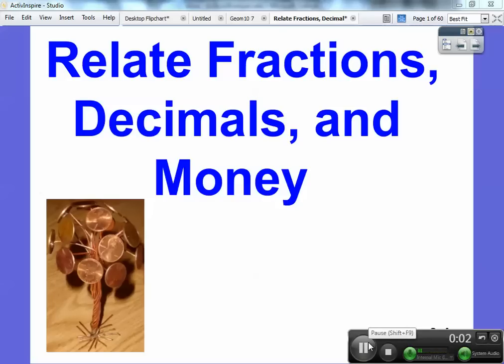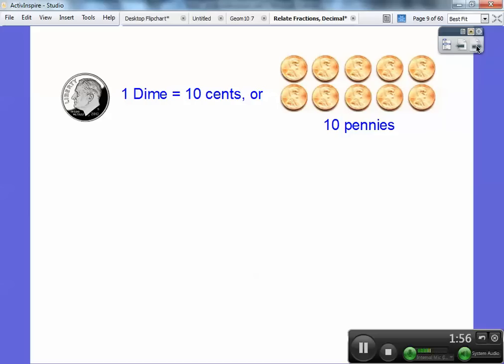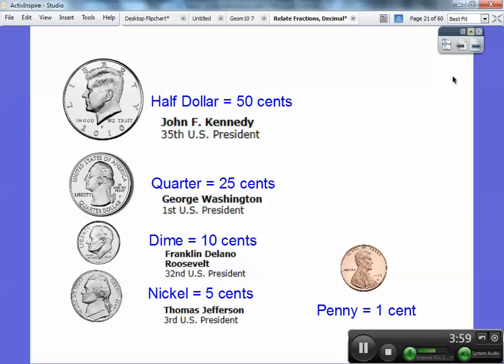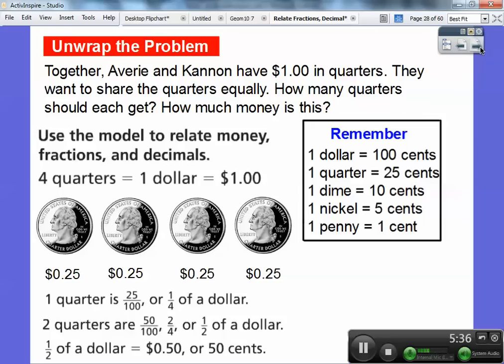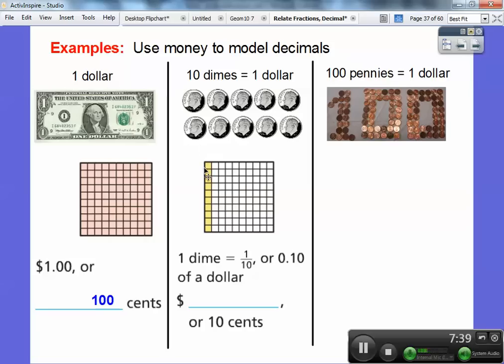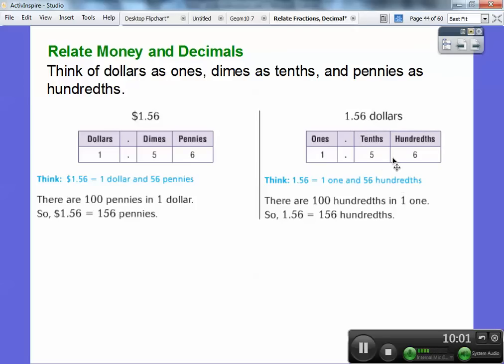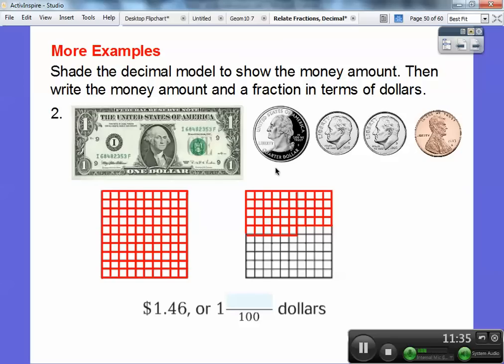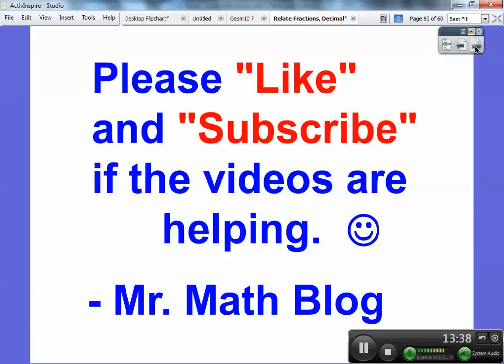Relate Fractions, Decimals, and Money - Lesson 9.4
This 4th grade lesson review how to add money in the form of decimals and fractions.